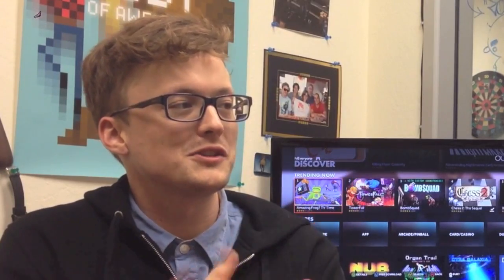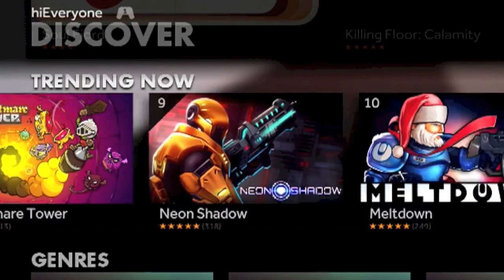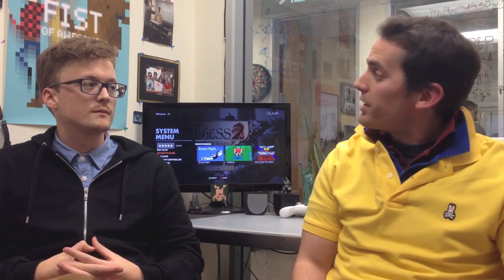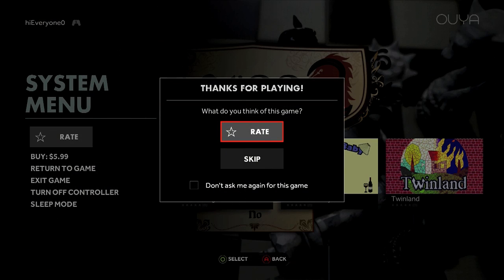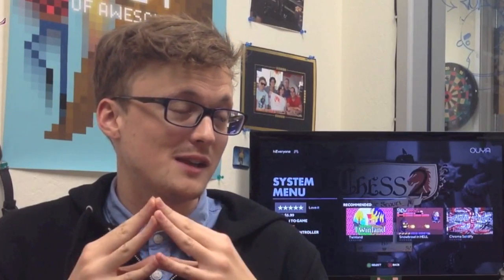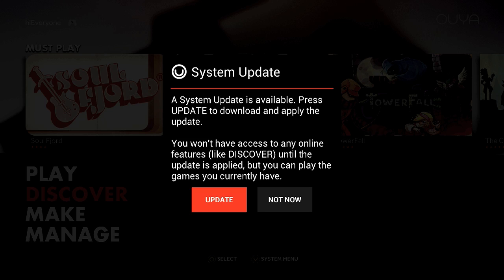OUYA SYSTEM UPDATE: JACKALOPE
Bob and James reconvene for another awesome OUYA update: JACKALOPE! Drink in the new twinkly-star rating system. Seamlessly navigate game details pages with a button formatting that makes you say, "ooooh." Marvel at the delayed-system-update feature and MORE! The guys also take a look at how to rate a game -- a very special game -- CHESS 2 The Sequel!

OUYA is an open, free-to-play game console that upends the console market by putting the power back in the hands of devs and gamers. OUYA offers every game free to try because we believe you shouldn't buy anything until you know you love it.